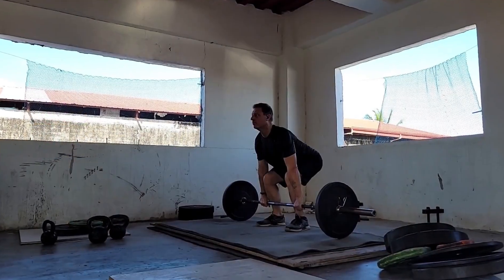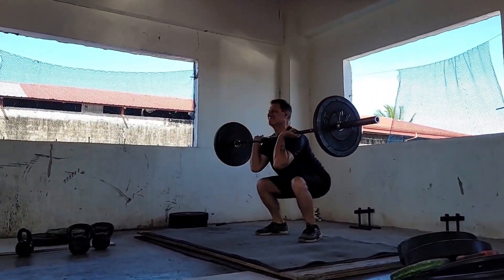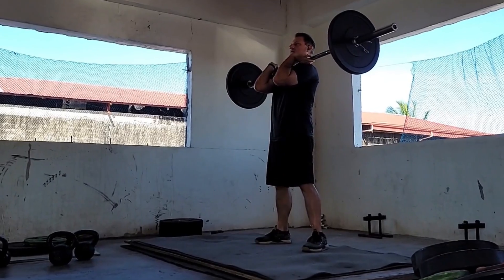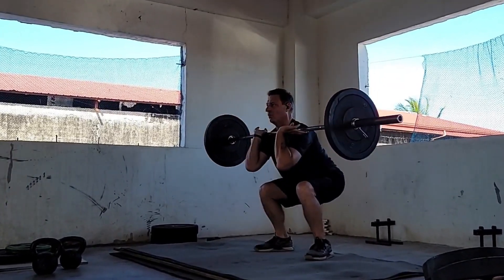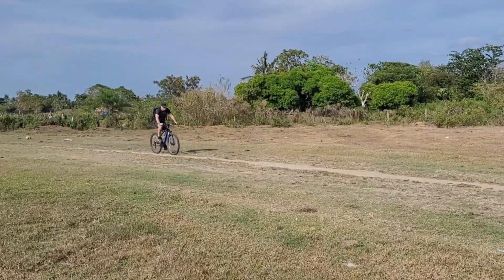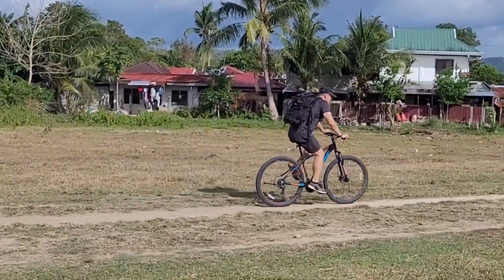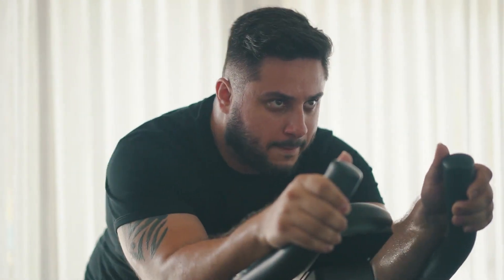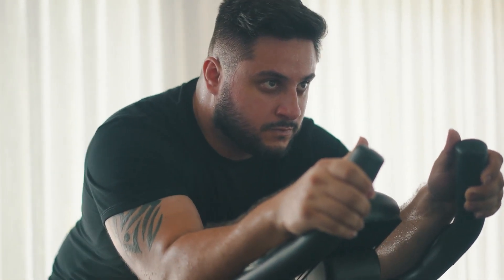How to Train your Cardiovascular Fitness | Peter Attia | Longevity Benefits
The YouTube video that is titled How to train your cardiovascular fitness | Peter Attia, that was produced by the YouTube channel Peter Attia MD is 13 minutes and 01 seconds in duration. Let’s break it down and just look at the key points.

• 2,400mg of Fisetin, on the 1st, 2nd & 3rd of each month
• 2,400mg of Quercetin, on the 1st, 2nd & 3rd of each month
• 5 grams of Creatine (1 month on, 2 months off)